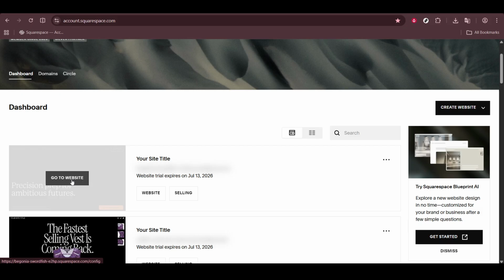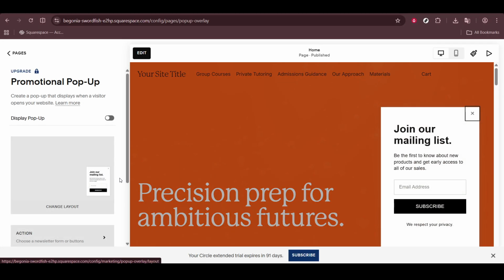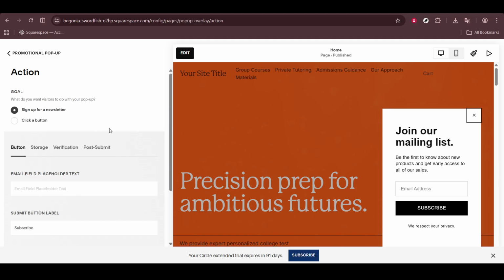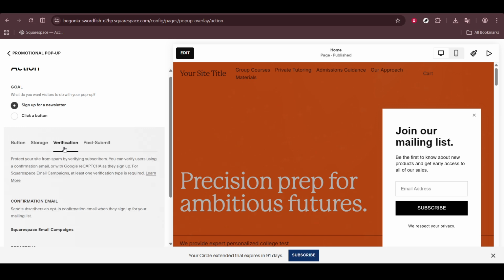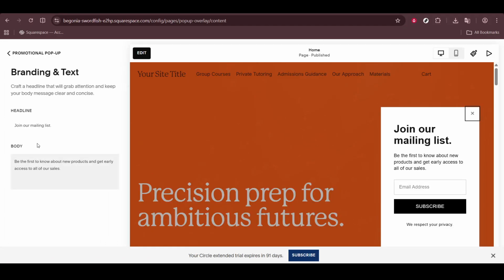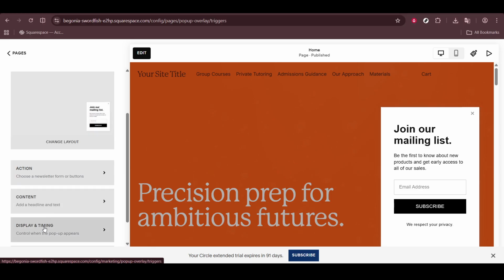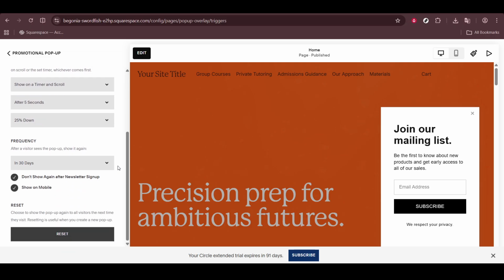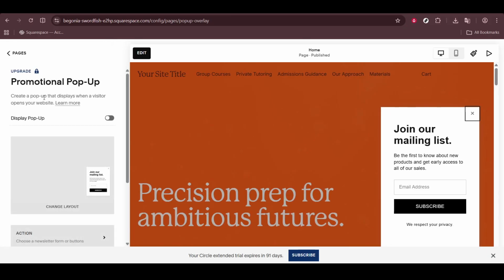How To Use Promotional Pop-ups On Squarespace [EASY GUIDE]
How To Use Promotional Pop-ups On Squarespace